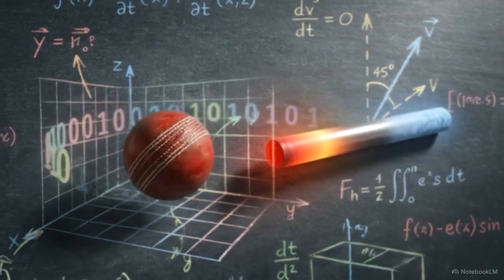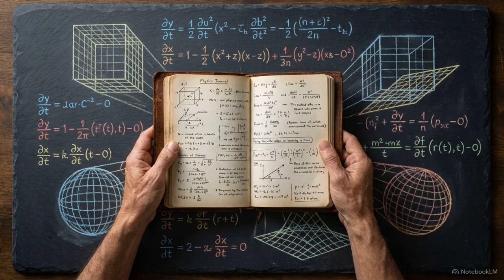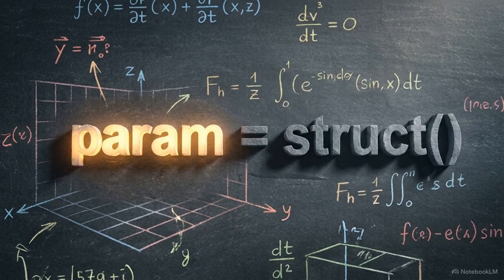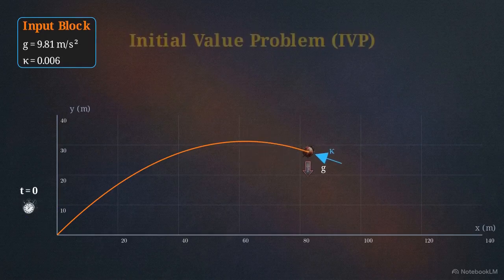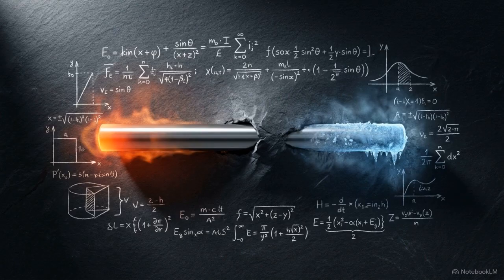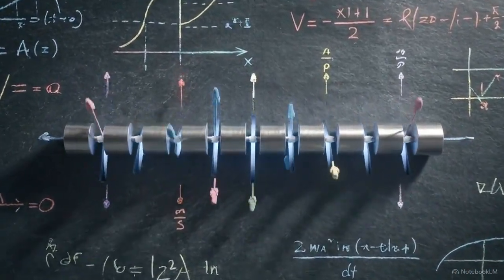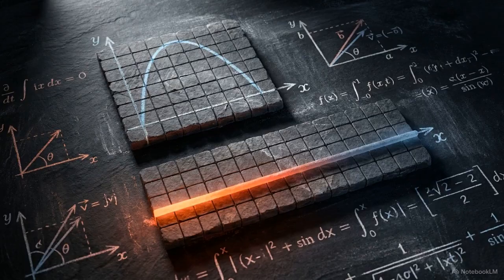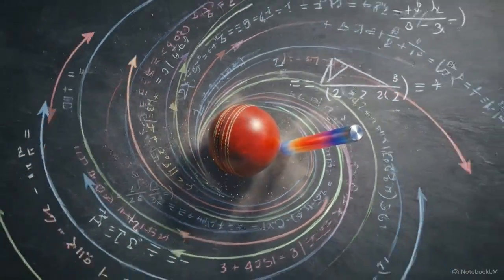MATLAB Programming for Numerical Computation in One Shot | Modeling Physical Systems in MATLAB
A very brief video on numerical compuation and its function with two examples that are used in course offered by nptel MOOCS